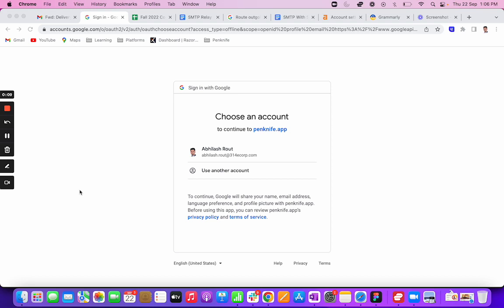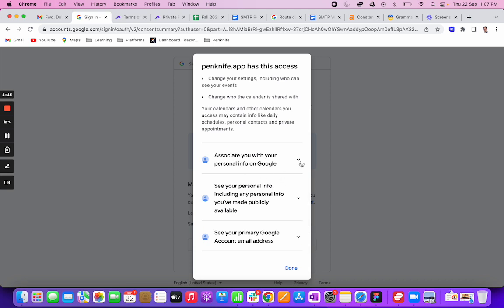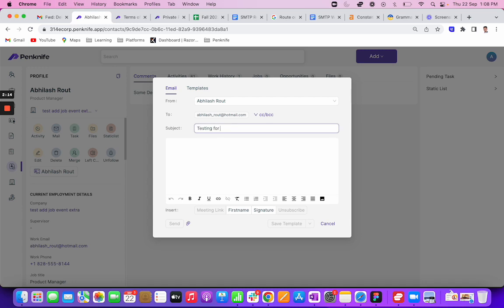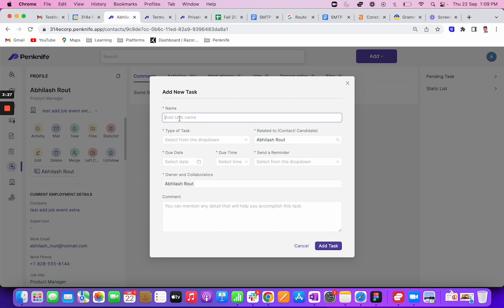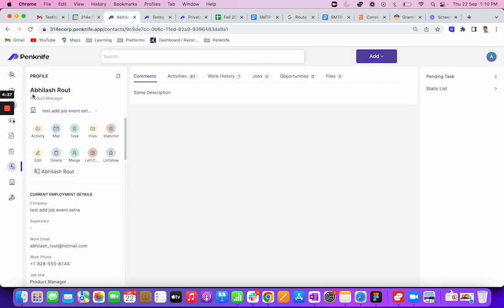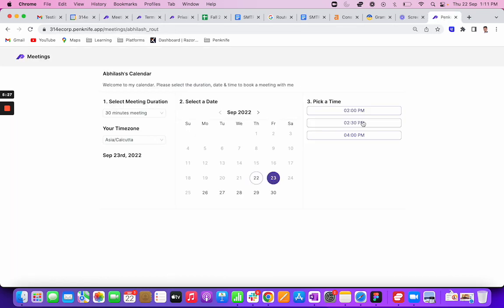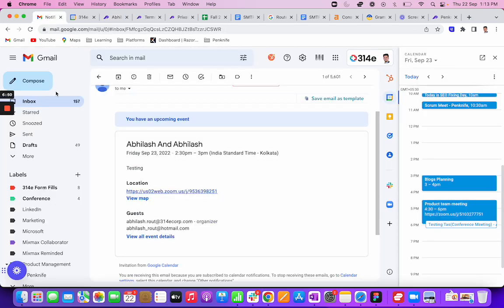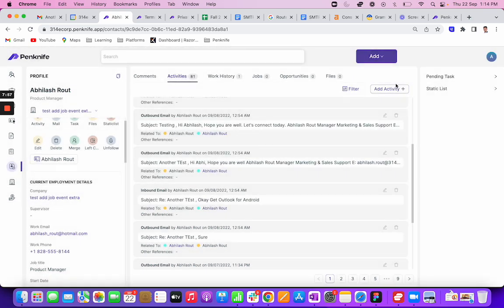Reasons why Penknife need the scopes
Here are all the reasons:
Big API query: Penknife fetches the user's email signature. We do this so that users can automatically append it to Penknife's email editor.

Gmail API: To help time, Penknife enables users to send emails from within Penknife. To do so, we need to use the Gmail API.

Google Calendar API: Penknife users can create tasks & meetings. Whenever they create those, we create events on their google calendar, so they are updated on activities.

We will use the GMAIL APIs to read emails and send emails. Every time a user sends or receives an email to a particular record, we update the same email as notes or activities against that specific record.